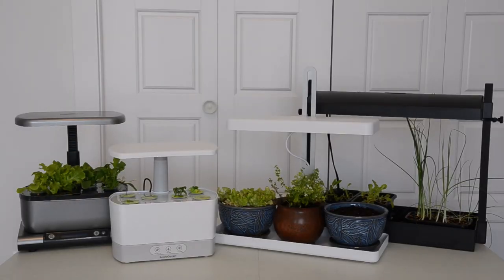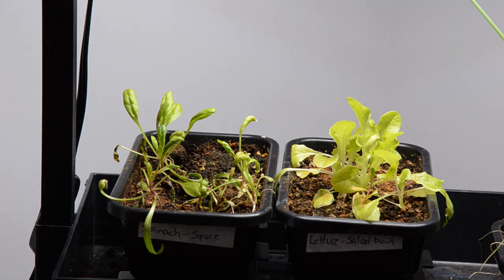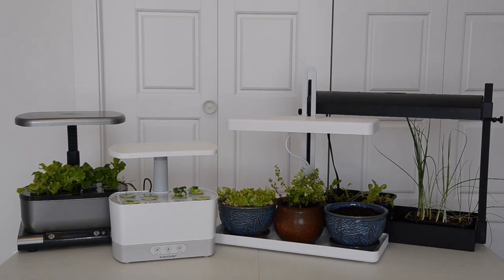Aerogarden and counter top grow light review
Hydroponics vs. soil:  which is better?  I review 2 Aerogarden Harvest models and 2 different counter top LED grow gardens

Units reviewed include Aerogarden Harvest (2017 model), Aerogarden Harvest (2020 model),  Growlight Garden  by Sunblaster Lighting and an unknown brand name unit.